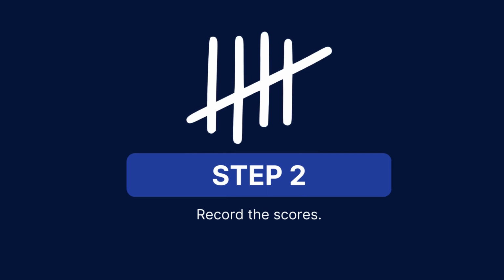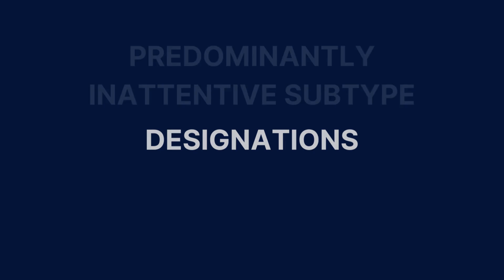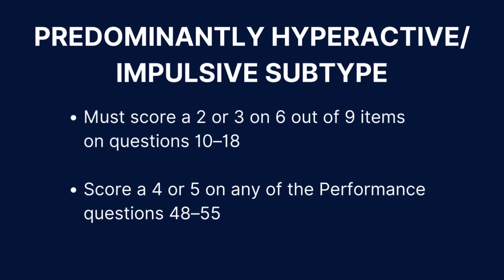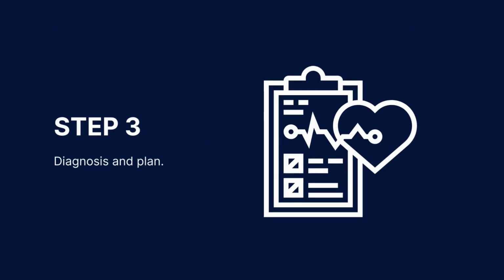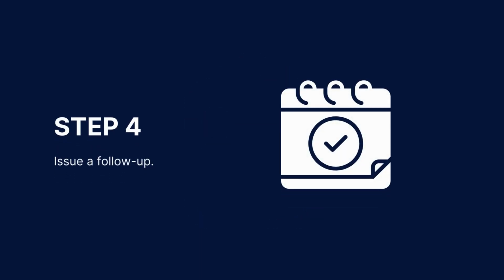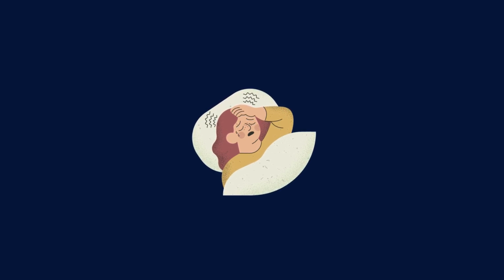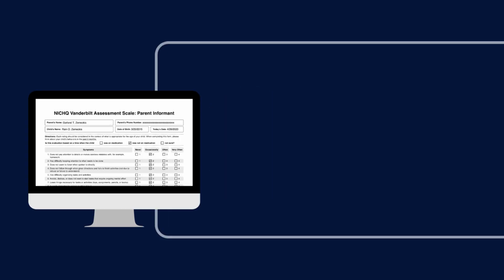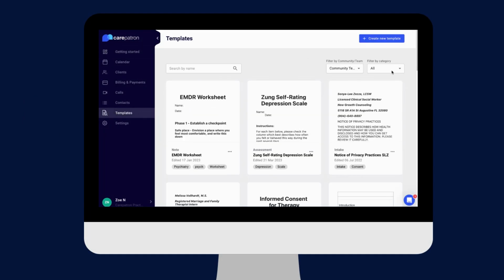NICHQ Vanderbilt Assessment Scale for Parents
Introduction 0:00
What is a Self-Compassion Worksheet? 0:03
Who can use a Self-Compassion Worksheet? 0:47
How to use a Self-Compassion Worksheet? 0:53
How to use in Carepatron 2:15